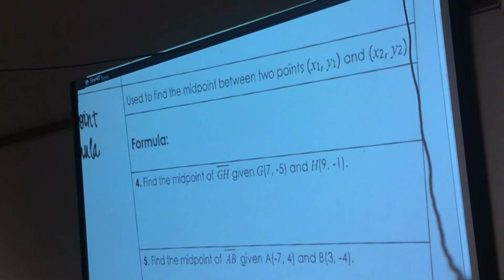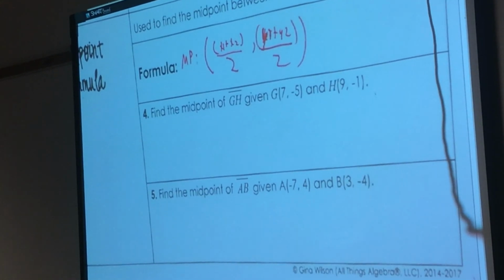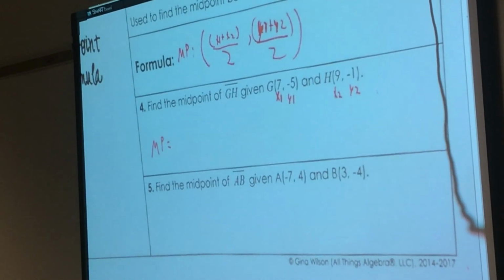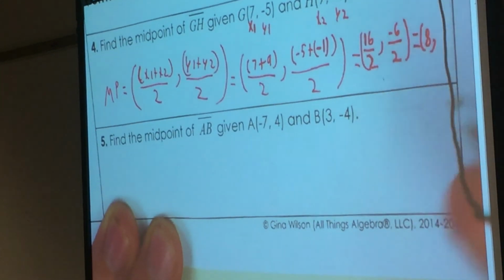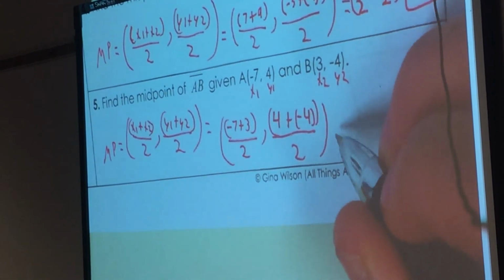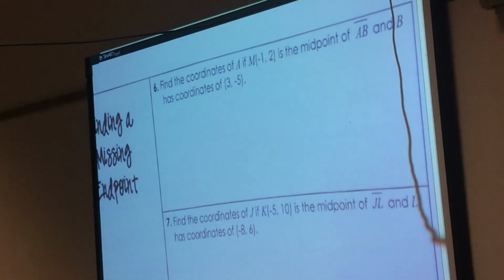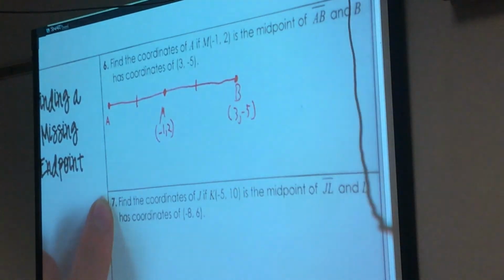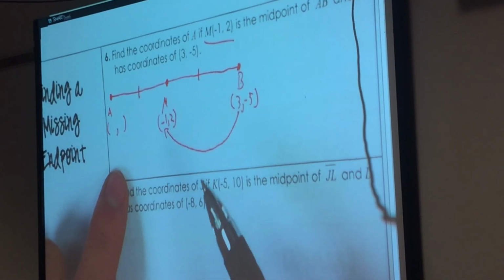August 31, 2020